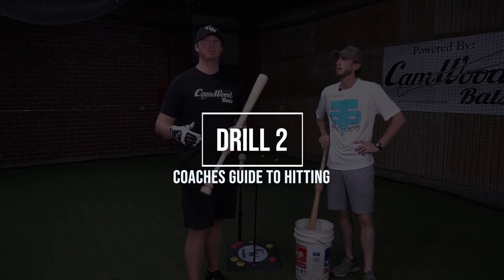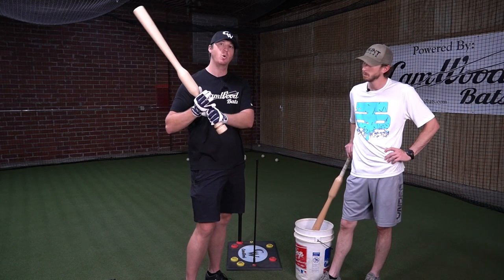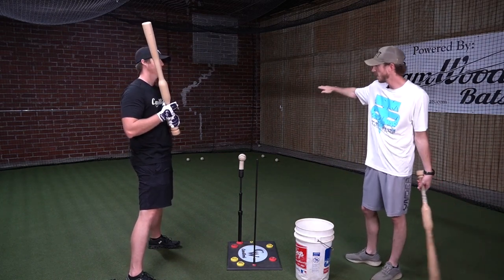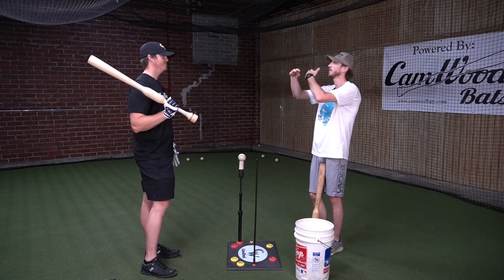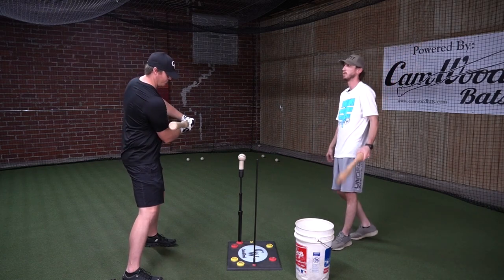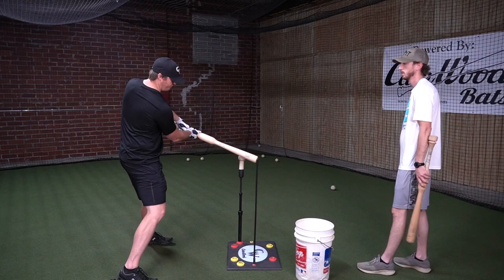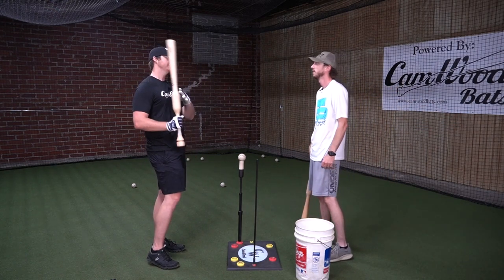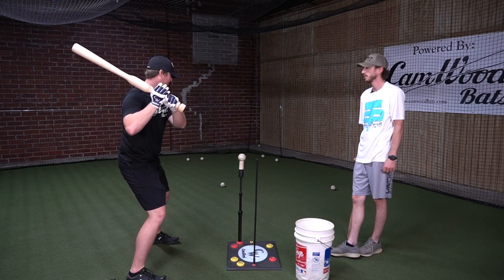CamWood Bats Coach's Guide To Hitting - PART 3